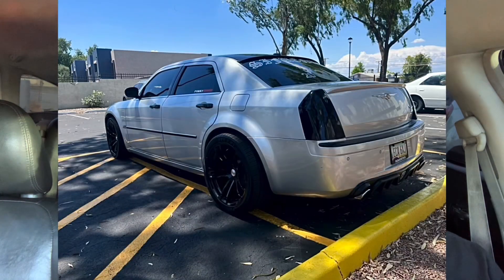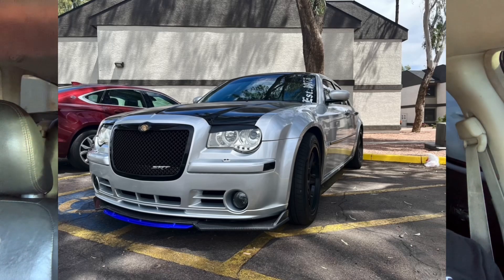Will be doing car reviews as much as I can so here we go!!!